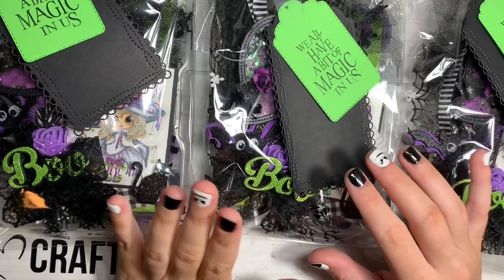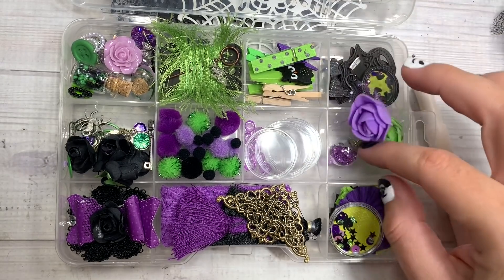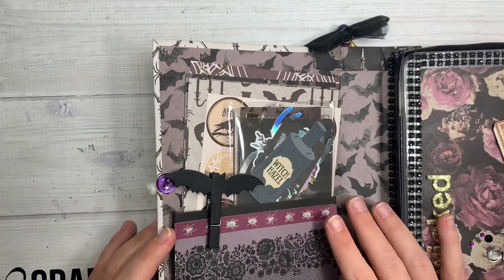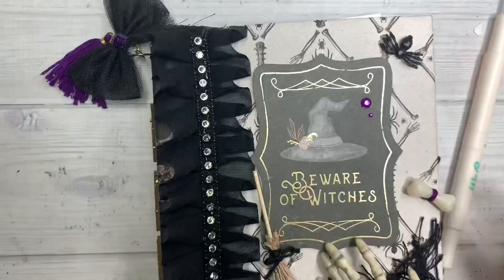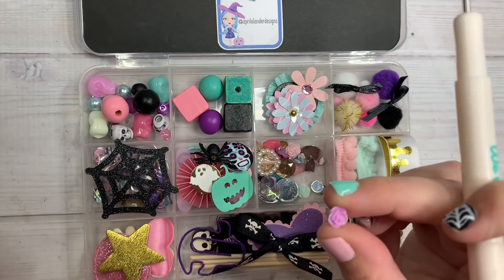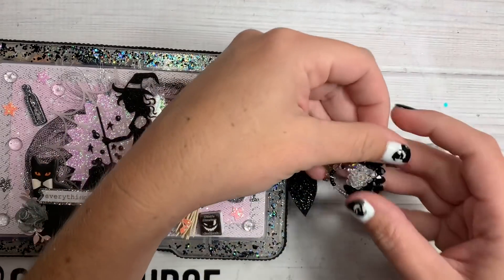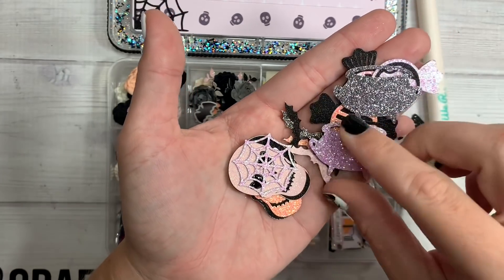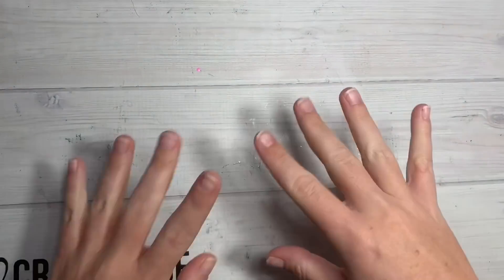Embellishment Box Swap REVEALS! Group 9!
Thank you ladies for joining my halloween embellishment box swap!!  Be sure to give these ladies a follow and some love!

Jannett:
@subboxsharer on instagram

xoxo
Toni